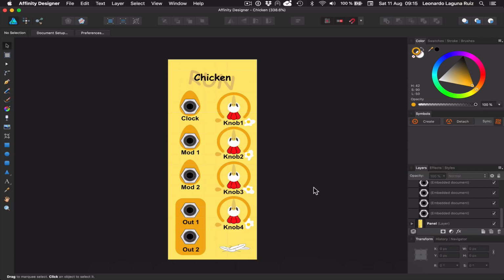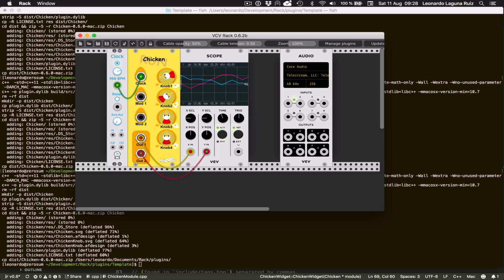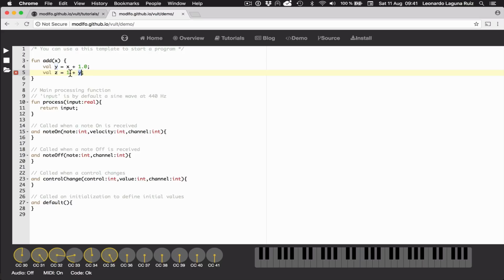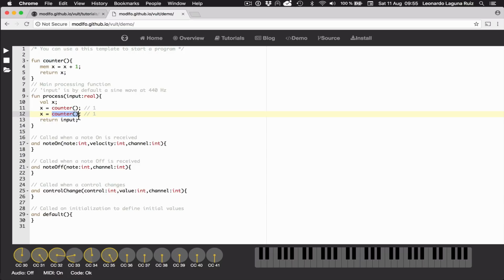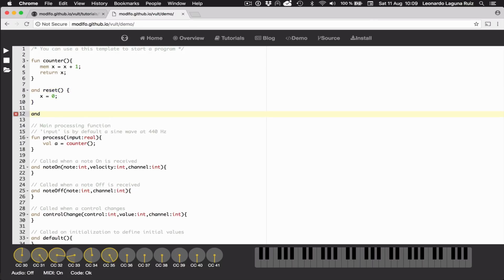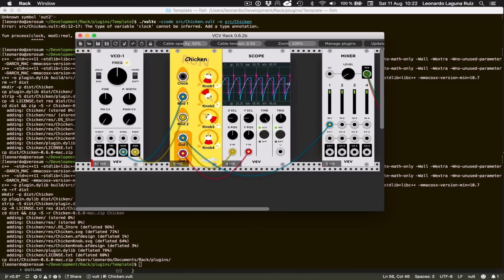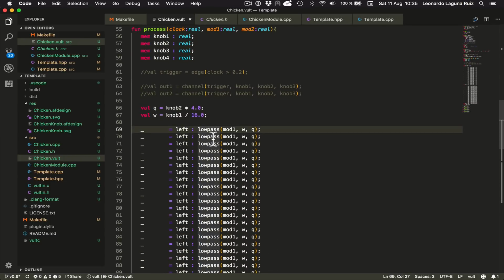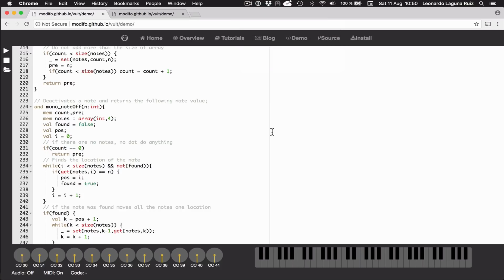Tutorial: Programming Modules for VCV Rack - Part 2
This is the second installment my tutorial to program modules for VCV Rack. In this video I focus more on the Vult language.